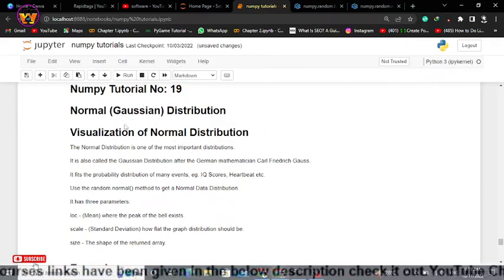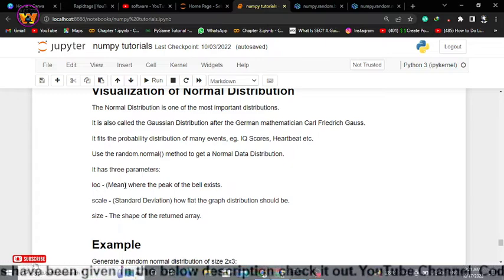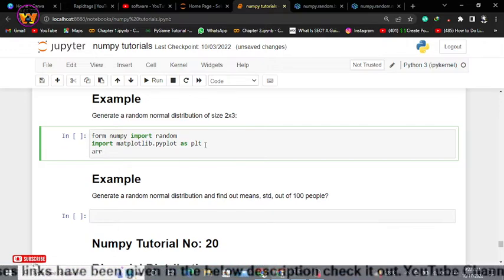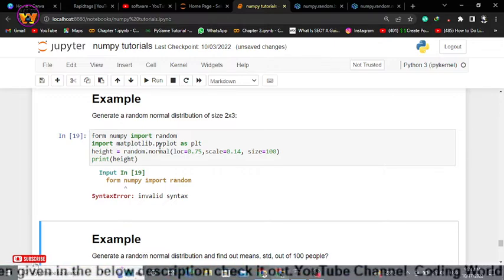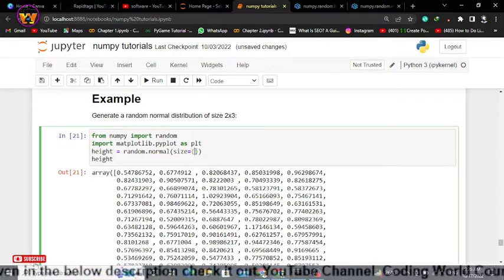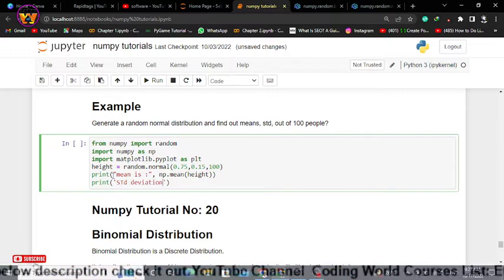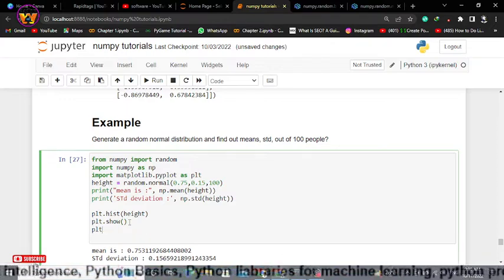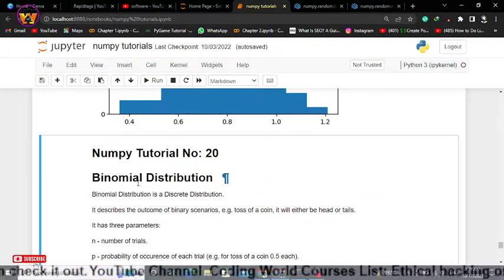normal distribution in numpy, python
In this video we are going to learn how to use normal data distribution in python numpy library.
In a normal distribution, data are symmetrically distributed with no skew. Most values cluster around a central region, with values tapering off as they go further away from the center. The measures of central tendency (mean, mode, and median) are exactly the same in a normal distribution